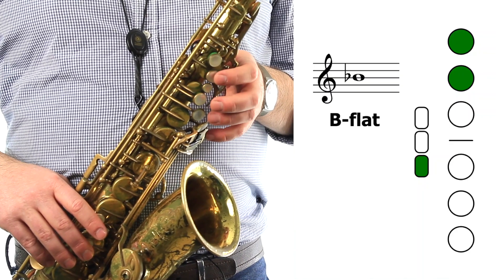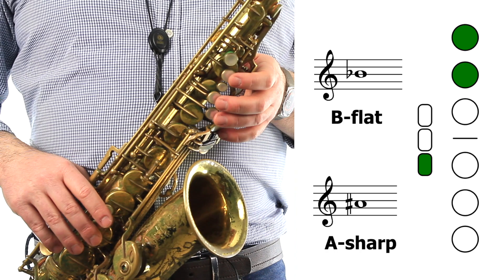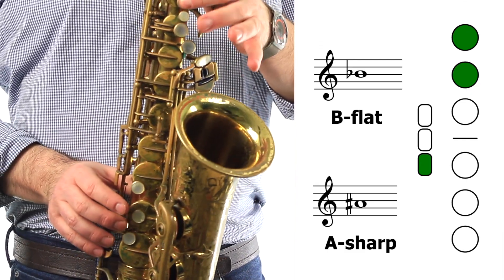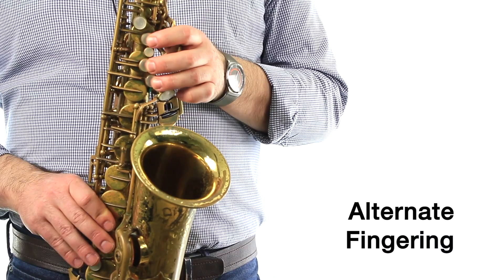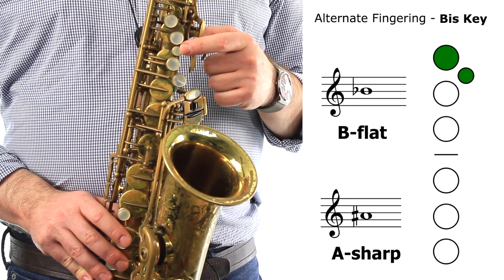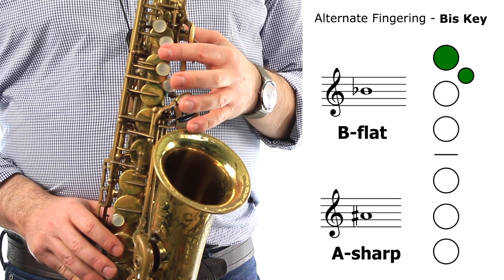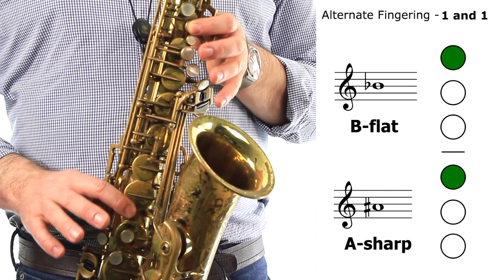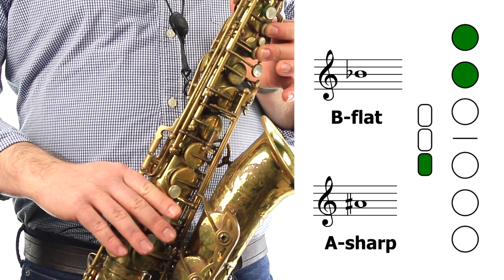ALTO SAX: How to Play B-flat (A-sharp)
VIDEO FINGERING CHART from GoBando.com
In this new series, Mr. Selfridge will teach you how to play every note on the saxophone one at a time!  In this lesson, we learn how to play B-flat (also sometimes called A-sharp).